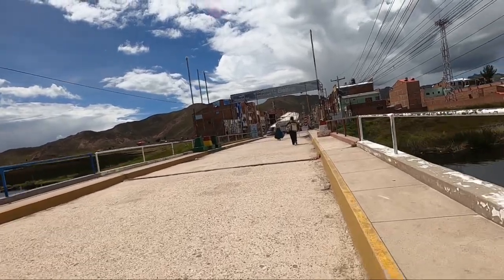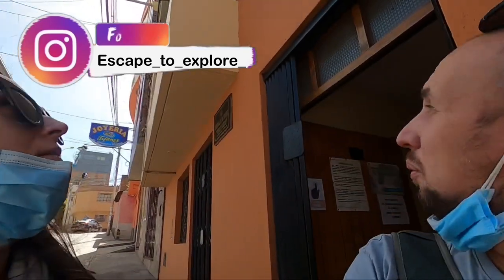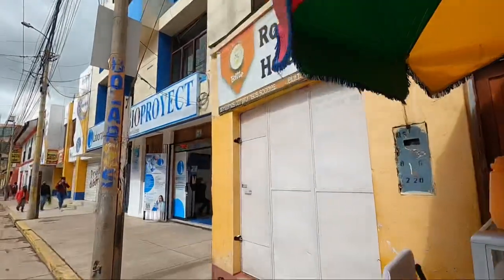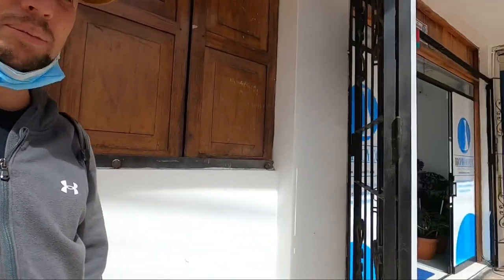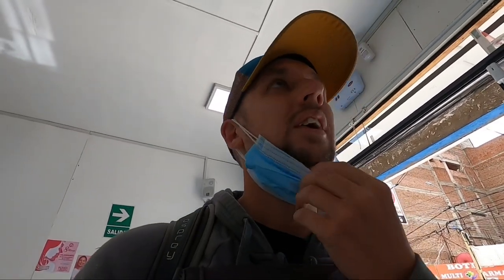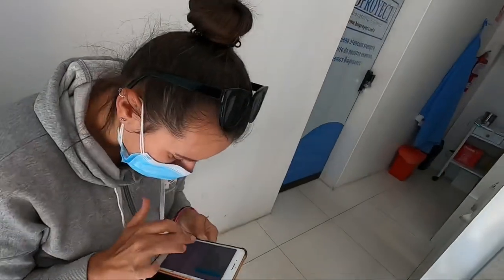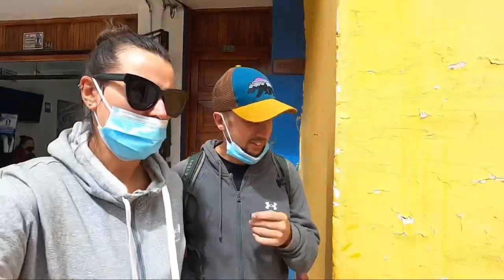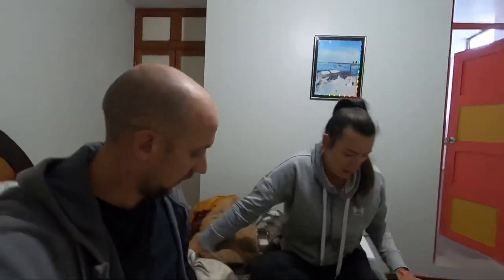CROSSING THE BORDER PERU & BOLIVIA LAKE TITICACA-BACKPACKING PERU🇵🇪 BACKPACKING BOLIVIA🇧🇴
Crossing the land border between Peru & Bolivia. Finally the borders are open between Peru and Bolivia.

We were always hoping that we could cross the land border at lake titicaca and today we did that.

Find out the entry requirements for Bolivia and how easy it is to cross the land border into Bolivia, it’s very simple indeed.